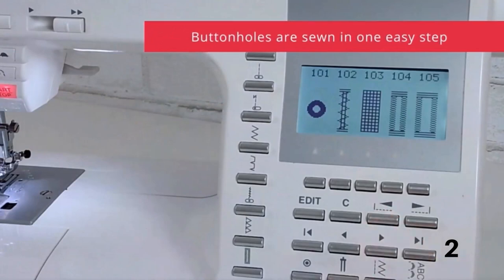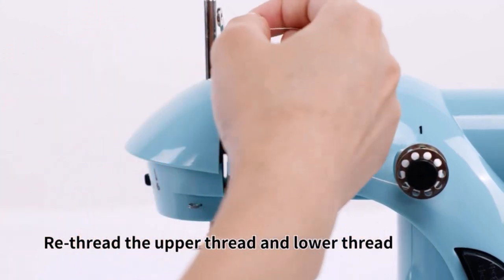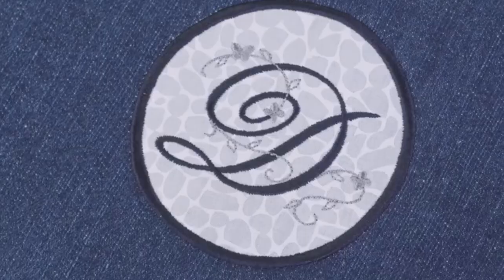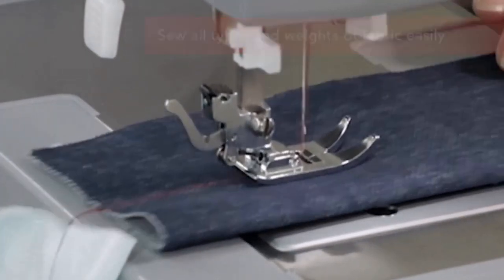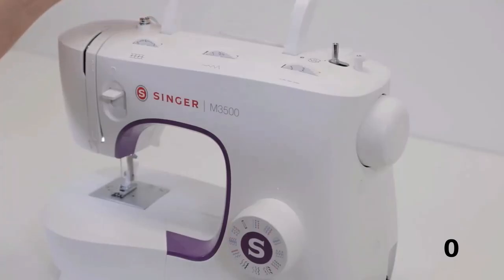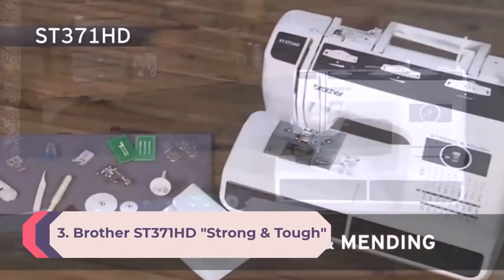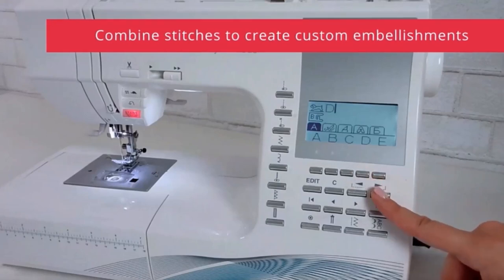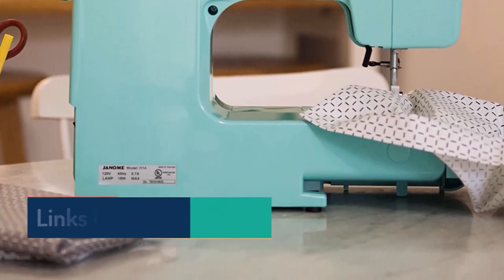Top 10 Best Sewing Machines of 2024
This video helps you to find out best sewing machines of 2024 on the market. So Get best sewing machines from here.

In this video Portions of footage are not original content produced by Coolest Gadgets. Portions of stock footage of products were gathered from multiple sources including, manufacturers, and various other sources. "All claims, guarantees, and product specifications are provided by the manufacturer or vendor. Coolest Gadgets cannot be held responsible for these claims, guarantees, or specifications"